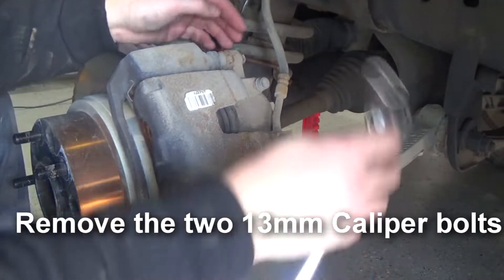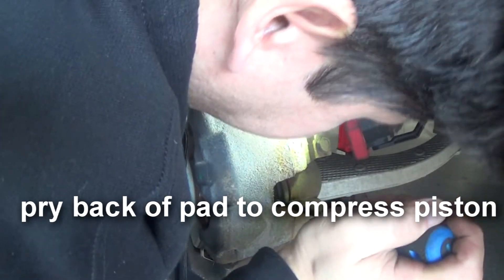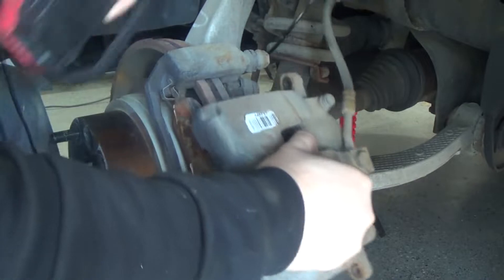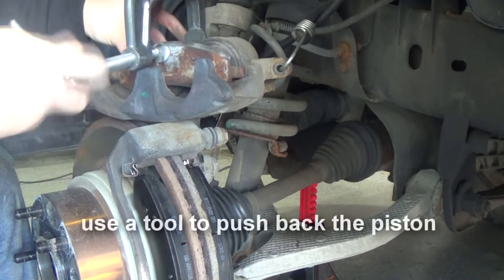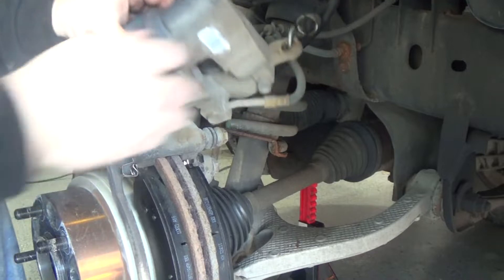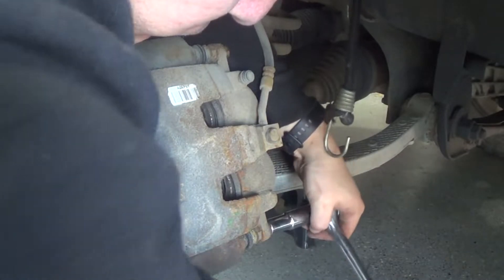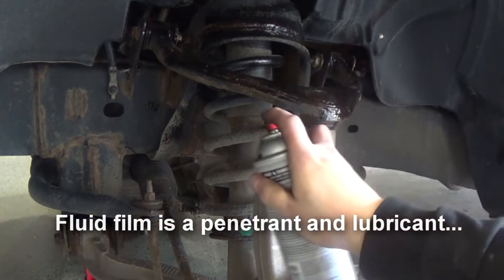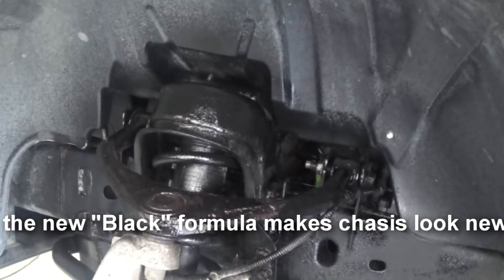Ram 1500 Front Brake Pads Replacement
Changing the front brake pads on my 2012 Ram 1500 Sport. Changing the pads on this truck is so easy.